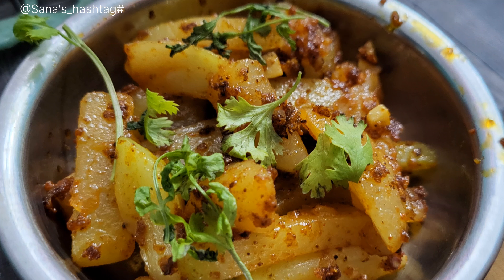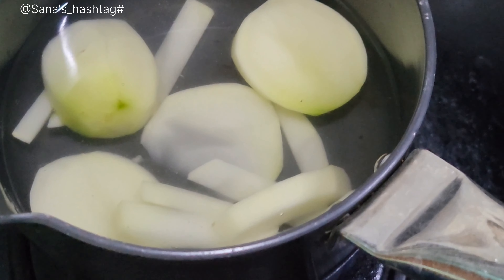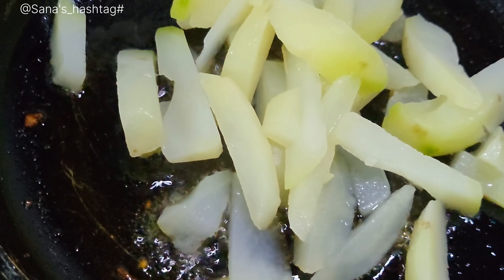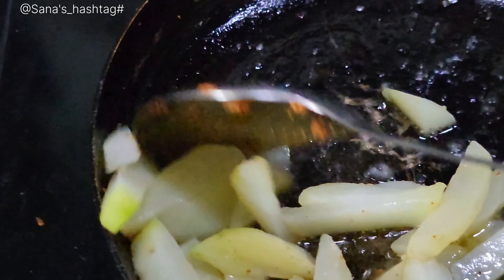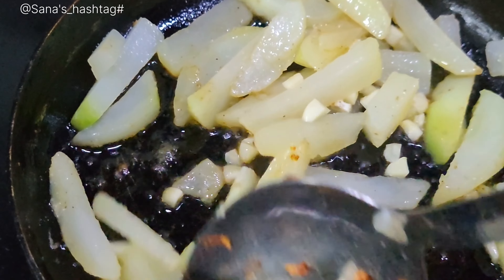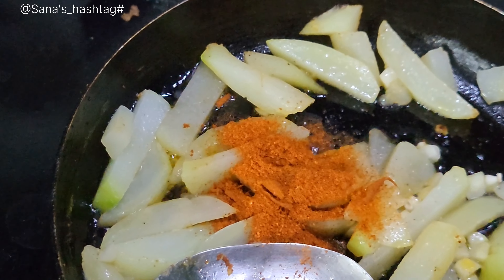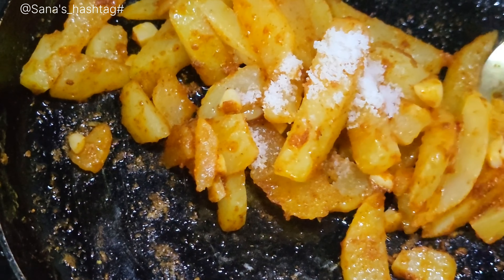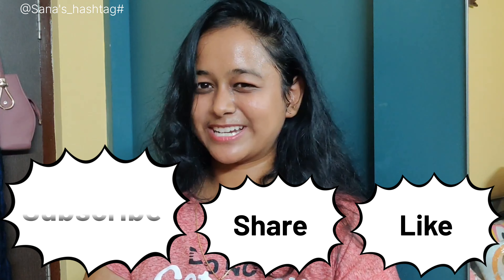Garlic chilli potato snacks || 5 minutes snacks || sanas hashtag